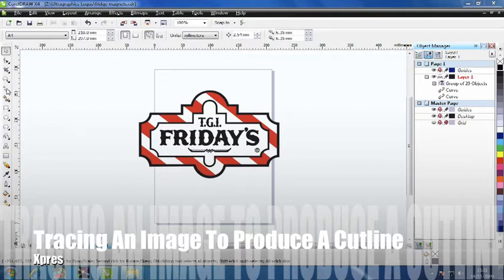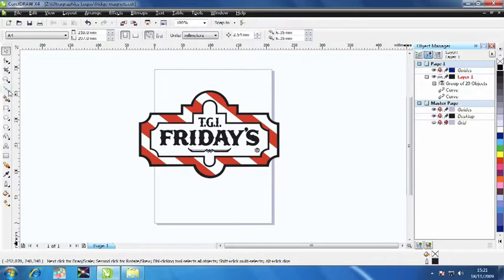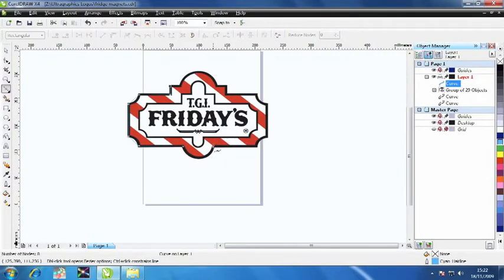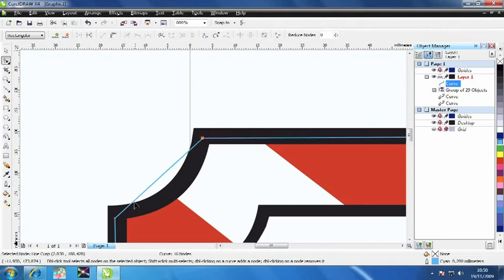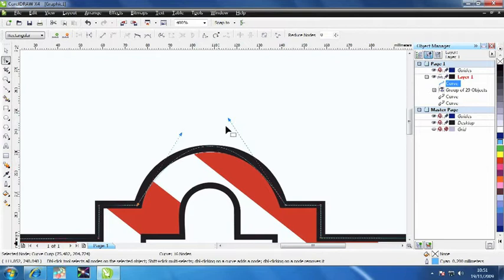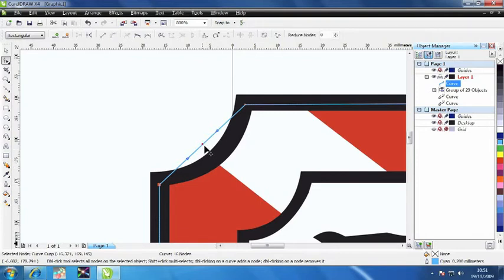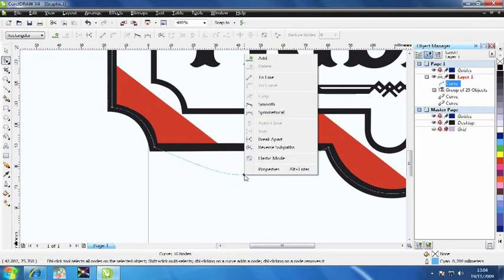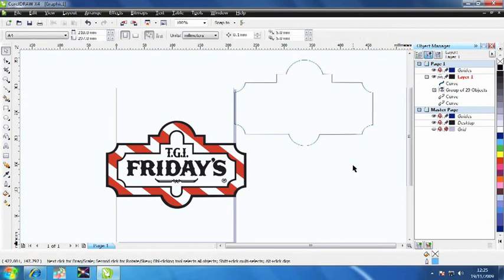CorelDRAW - Manually creating a cutline within CorelDRAW X3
CorelDRAW - Manually creating a cutline within CorelDRAW X3 (similar to later version of CorelDRAW also)